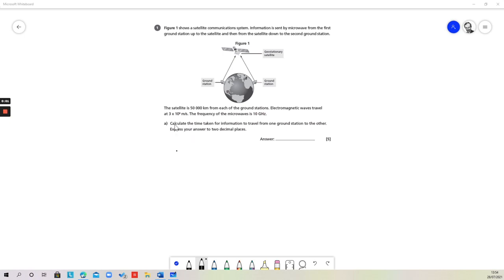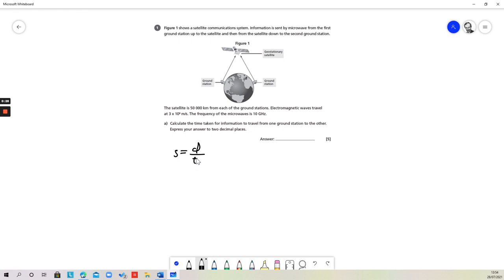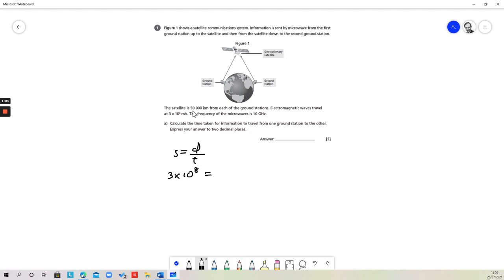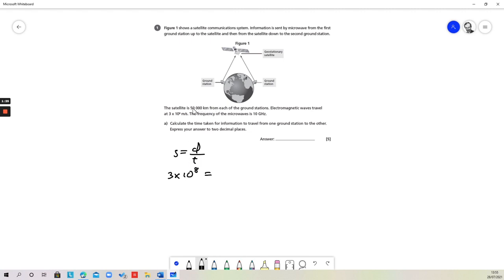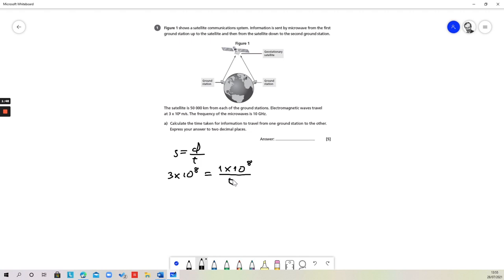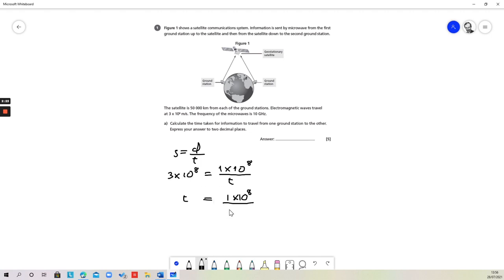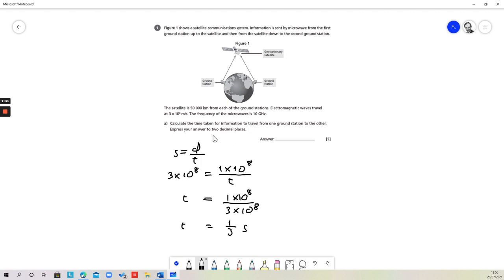Electromagnetic Waves - AQA GCSE Combined Science Higher